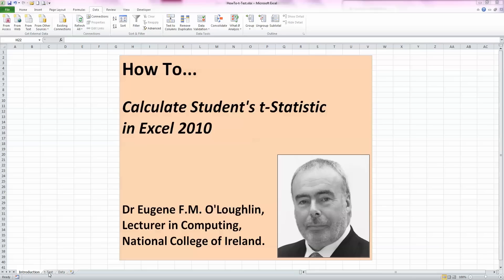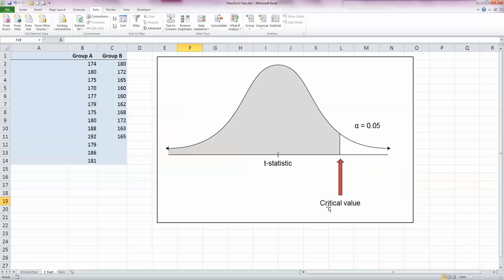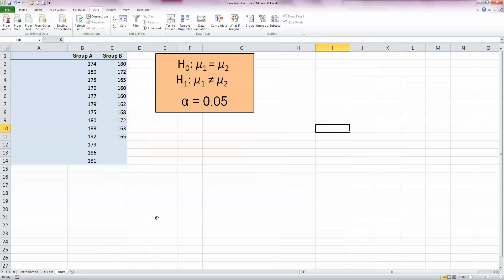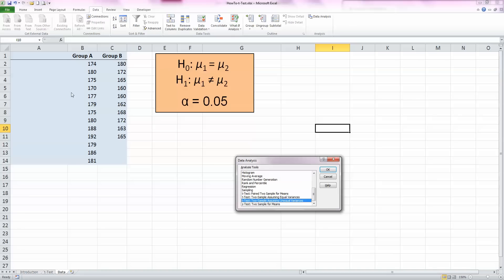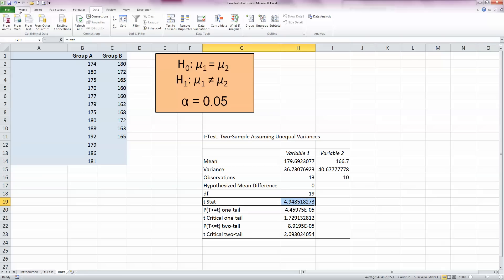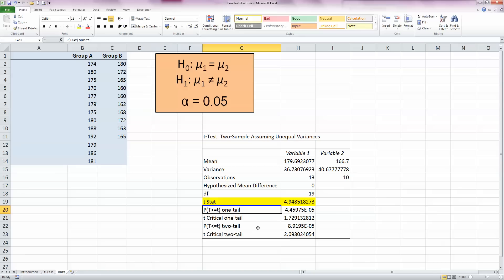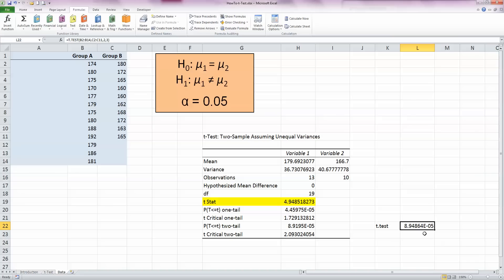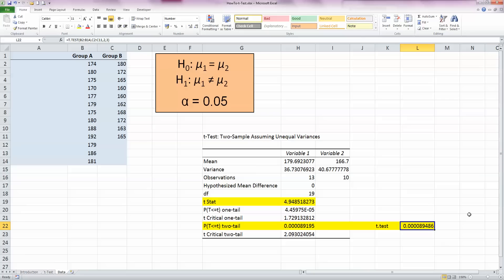How To... Calculate Student's t-Statistic (Independent Samples) Using Data Analysis in Excel 2010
Use Excel's Data Analysis Toolpak to calculate Student's t statistic to compare the means of two samples.